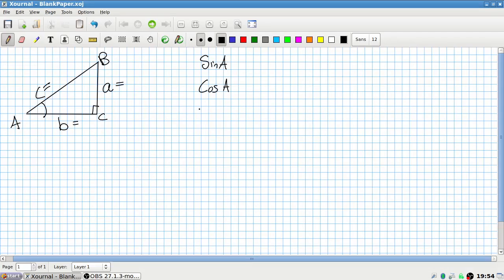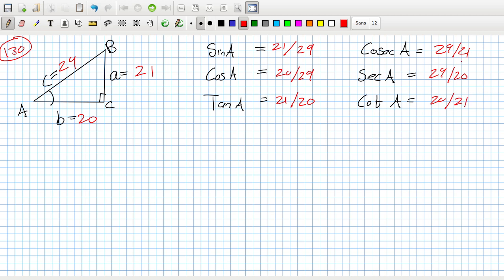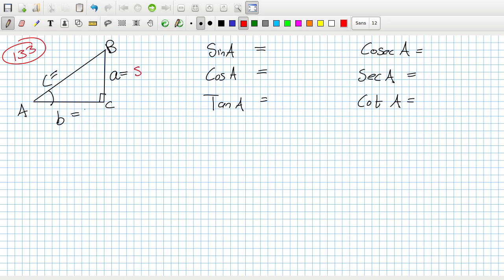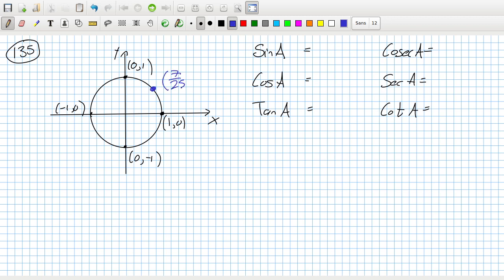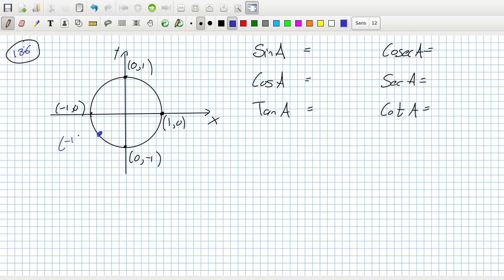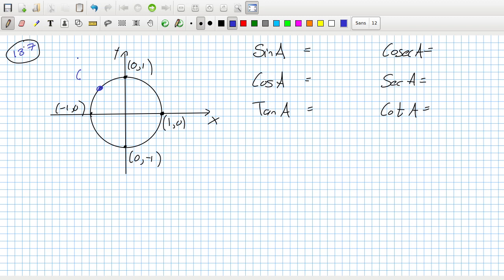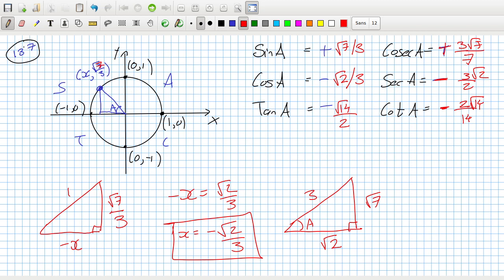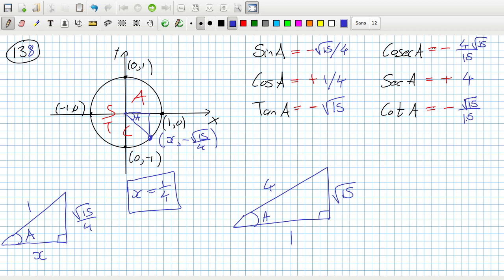Openstax Calculus Volume 1 Exercise 1.3 Questions 129 to 138